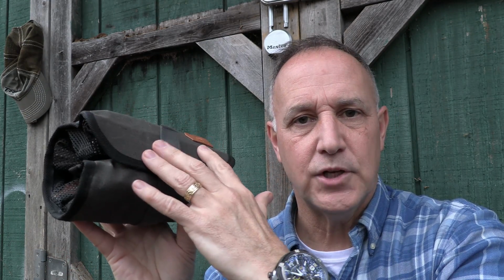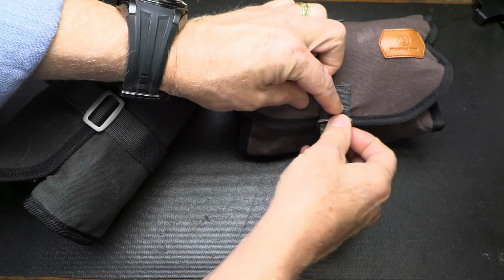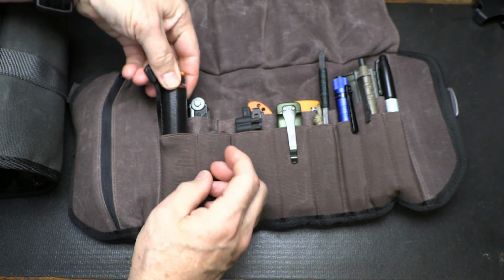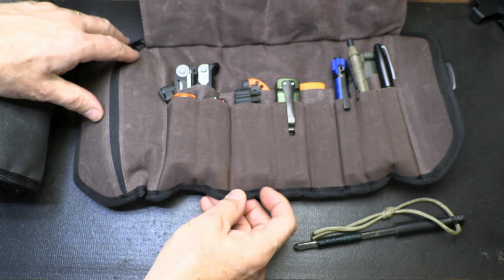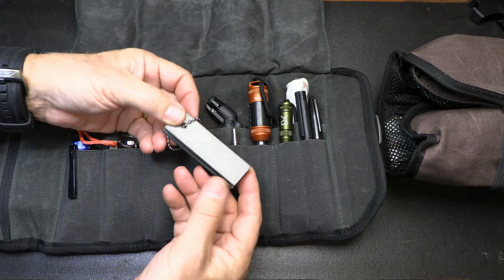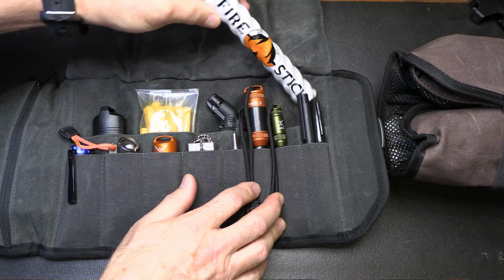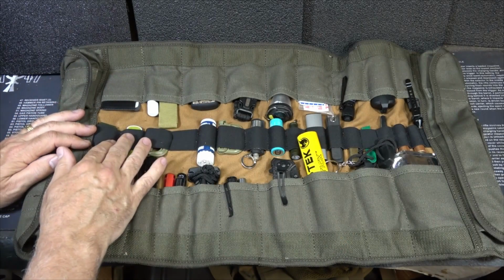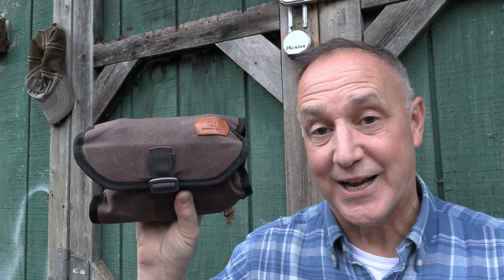Tool Roll Set Ups for EDC & Preppers